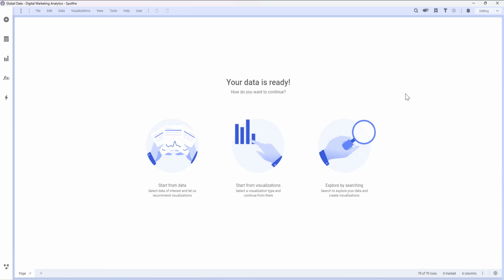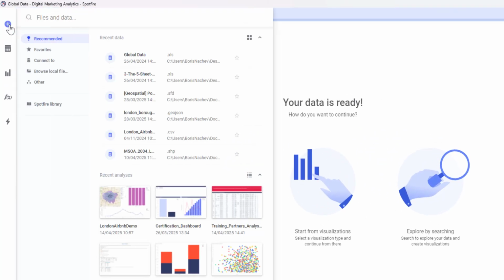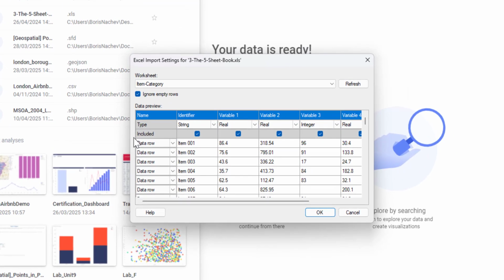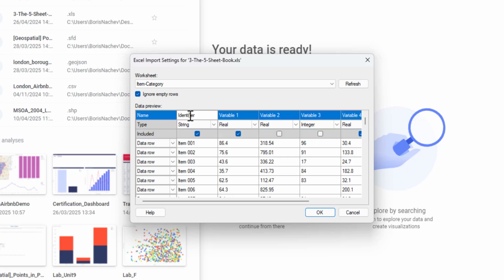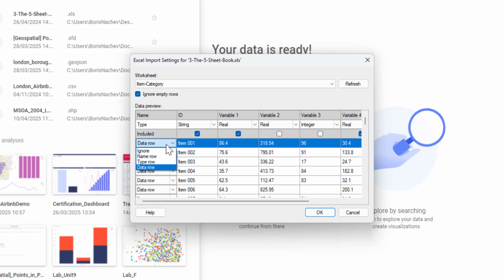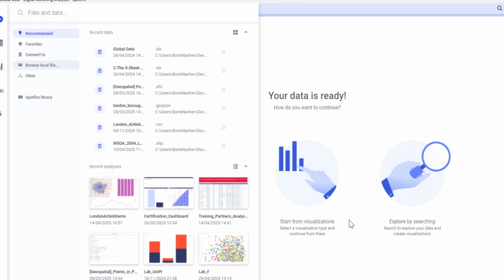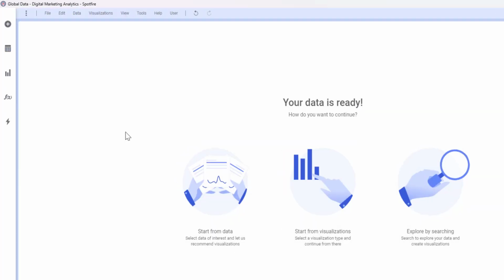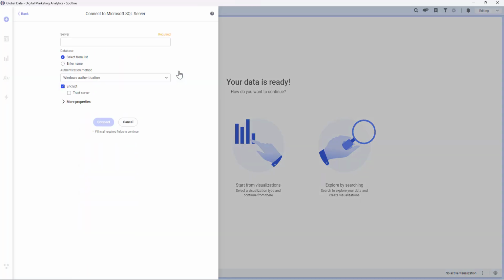Visual Data Wrangling - Data Access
In this video, Dr. Spotfire covers Data Access fundamentals in Spotfire.